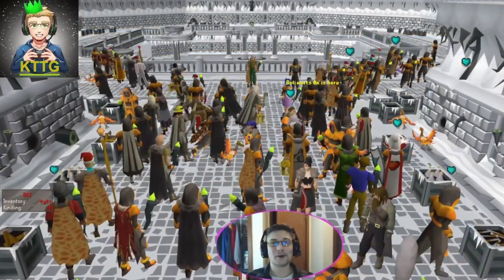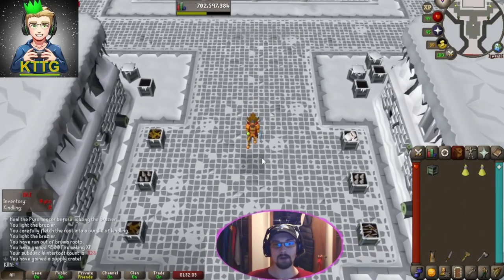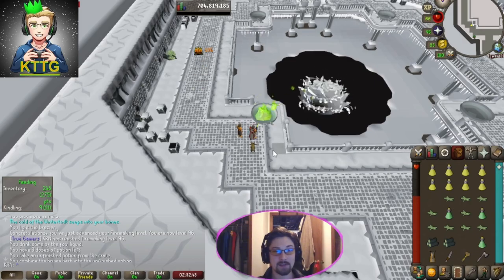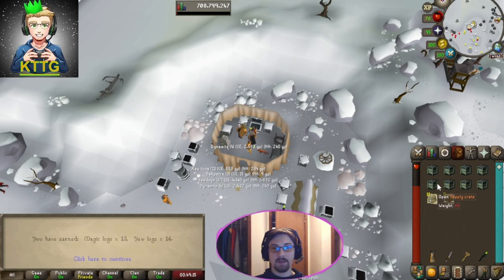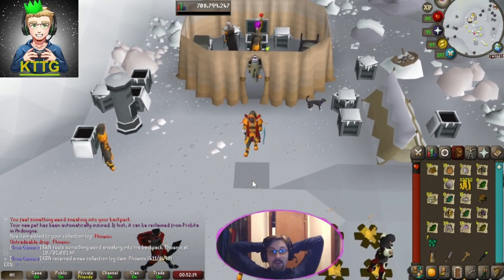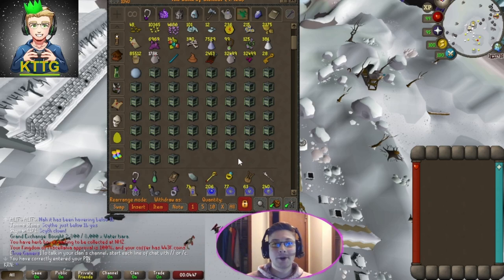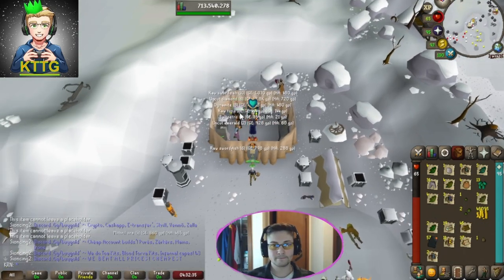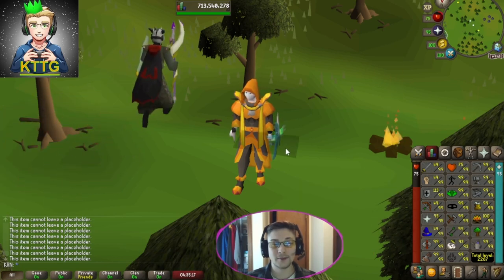#13 2267 Total! 99 Firemaking! New Pet! 200+ Wintertodt Rewards! OSRS Progression!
How's It Going True Gamers?! In Today's Video I'm Bringing You Guy OSRS Progression Video #13! I Really Hope You Enjoy It! I Really Appreciate It! :D